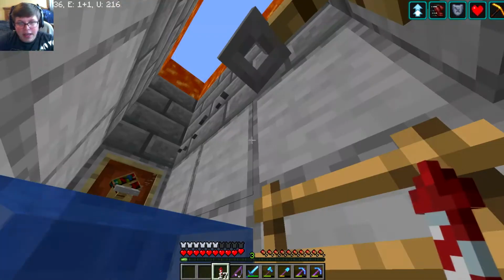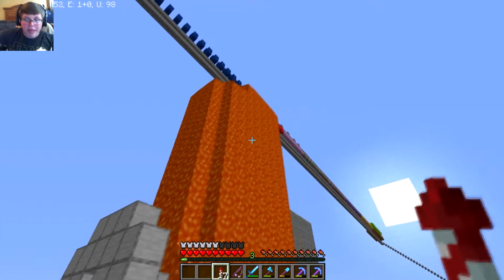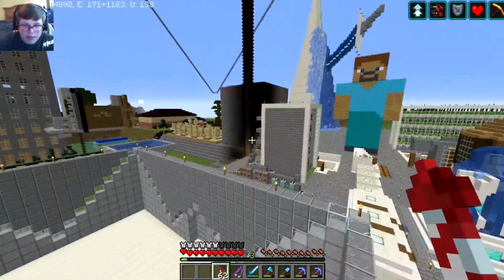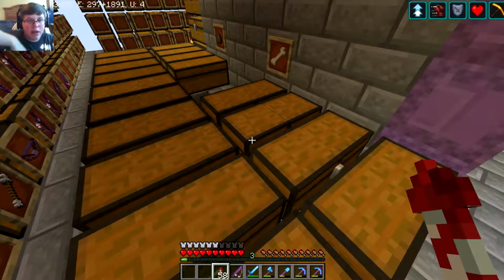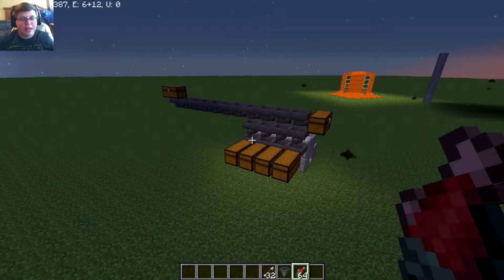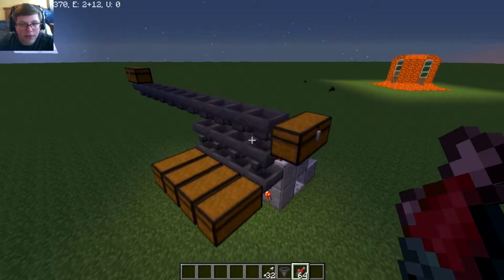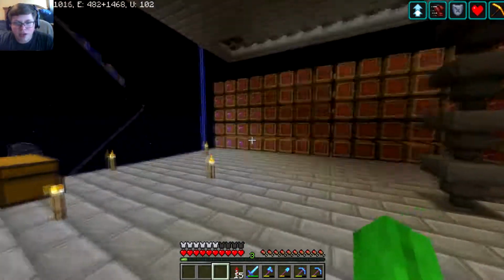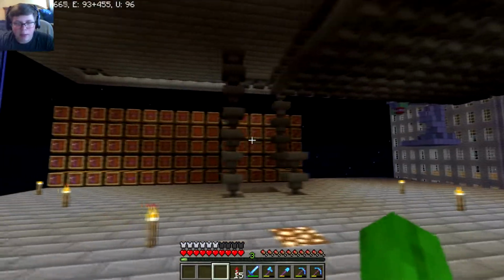Fully Automatic Filtering System : Frohzen's Adventure (MINECRAFT EPISODE: 98)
Hello everybody, AquaGear here! In today's video we build our Fully Automatic Filtering System.

Links!

Q&A!

-Nah

- Chrono Cross